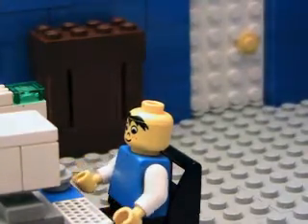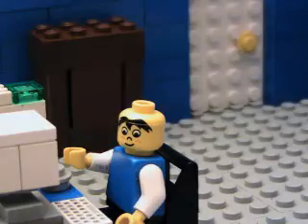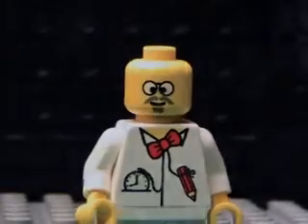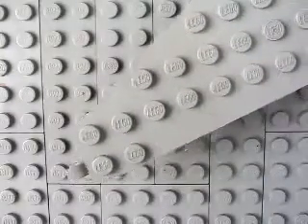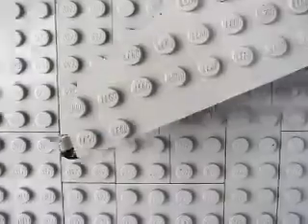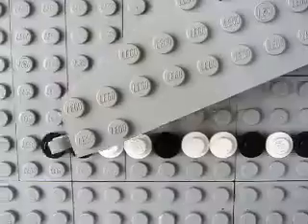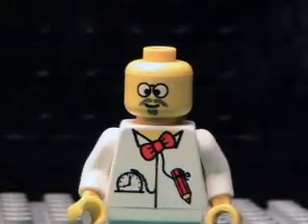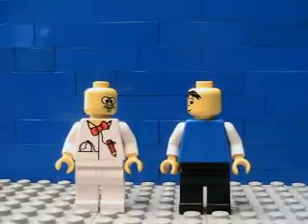Journey to the Center of the Computer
An Exploding Bunny Production.

Brickfilm about computers